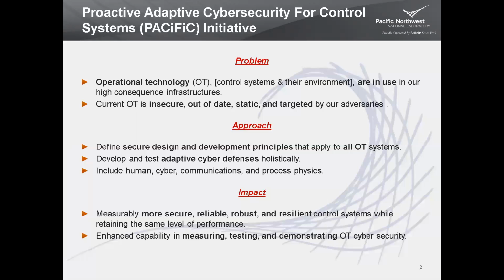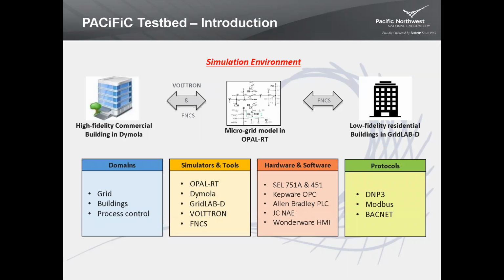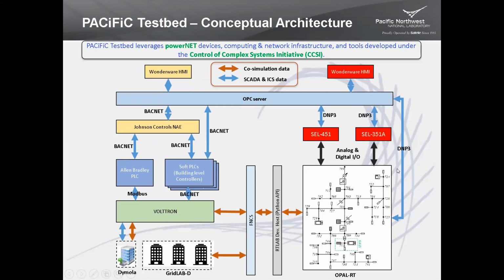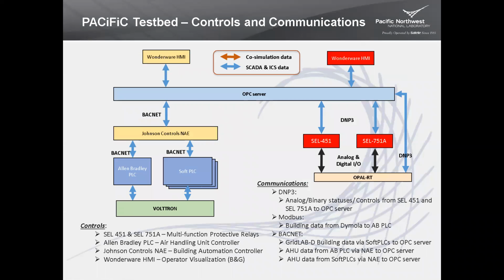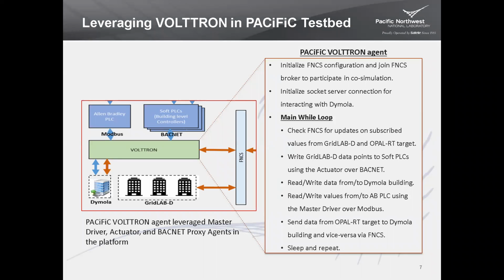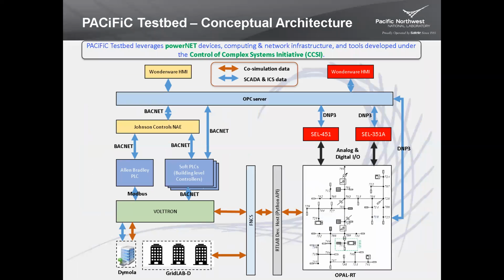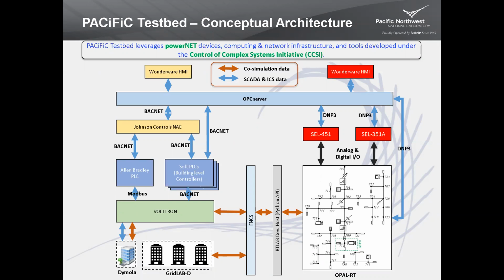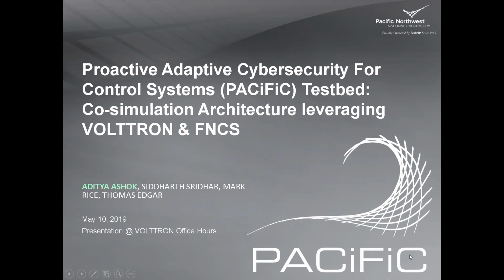VOLTTRON™ Office Hours – 05/10/2019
PNNL cyber security researcher Aditya Ashok presents "Proactive Adaptive Cybersecurity For Control Systems (PACiFiC) Testbed: Co-simulation Architecture leveraging VOLTTRON & FNCS." The VOLTTRON development team also provides updates on RabbitMQ and the Python 2 to 3 upgrade.